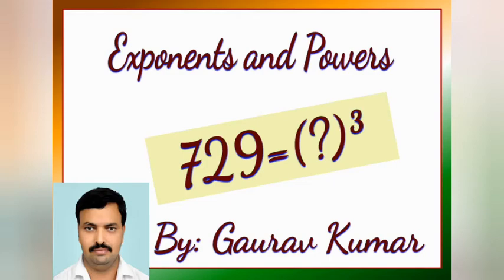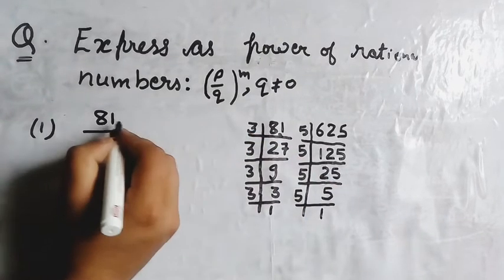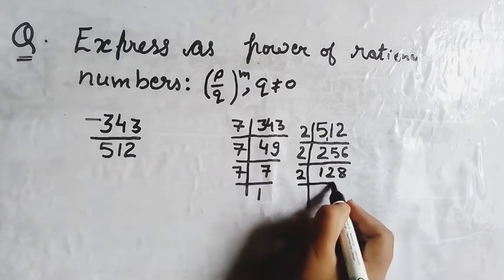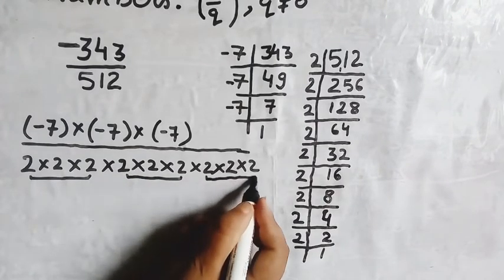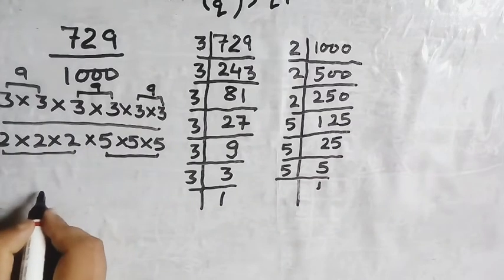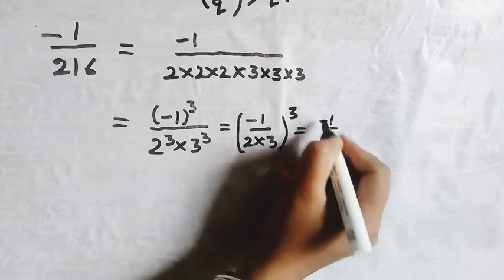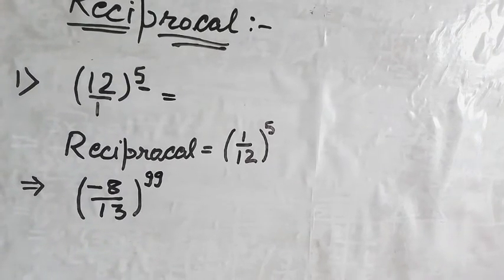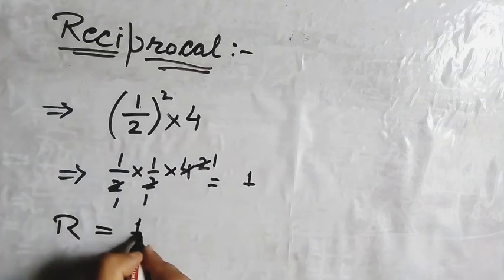Mathematics Exponents and Powers/Class 7/ CBSE/